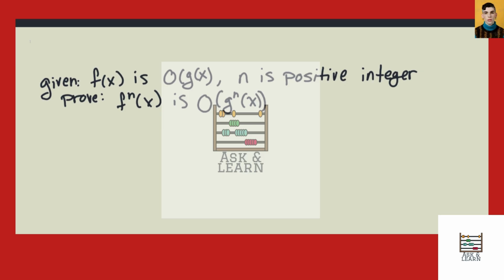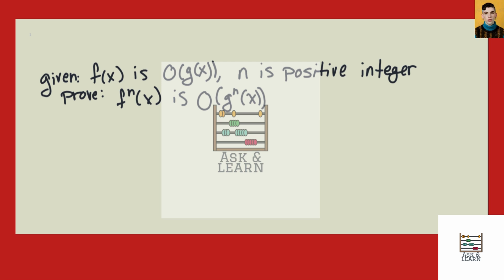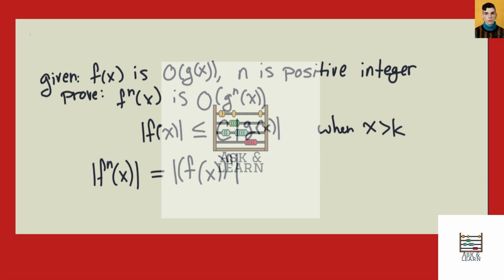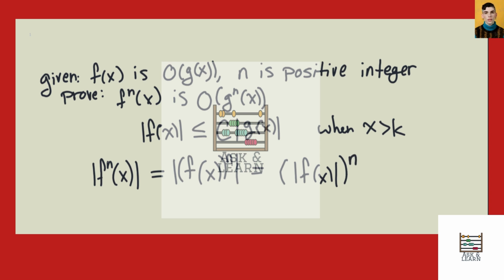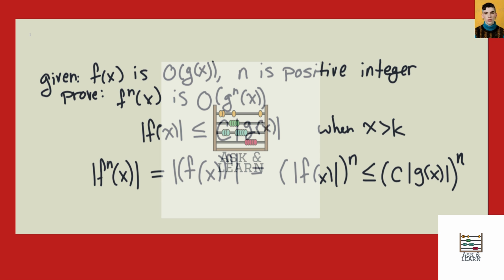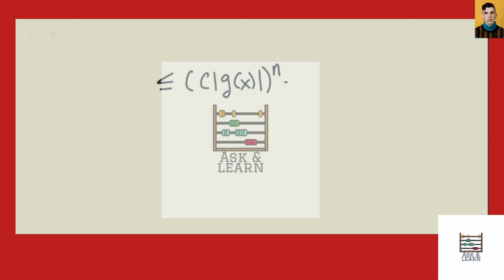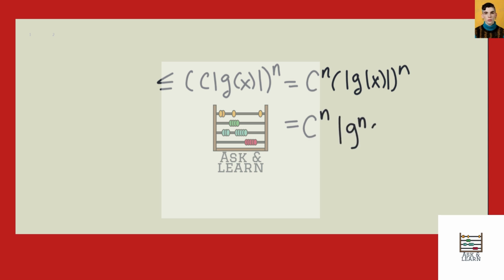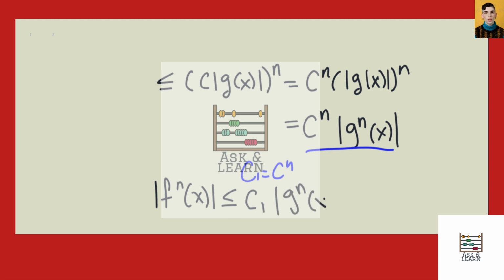[Math] Show that if and are real-valued functions such that is then for every positive integ